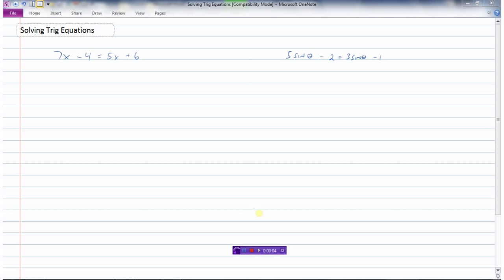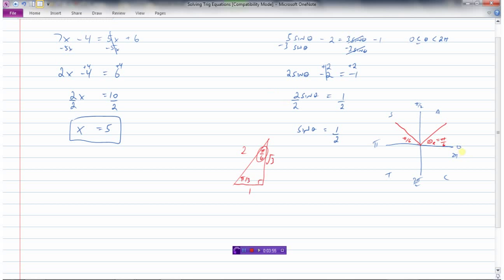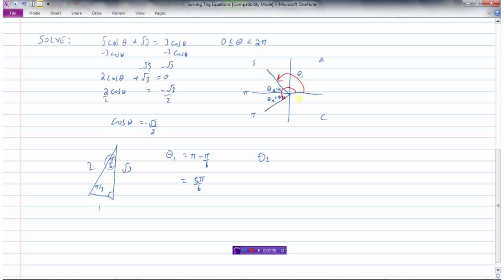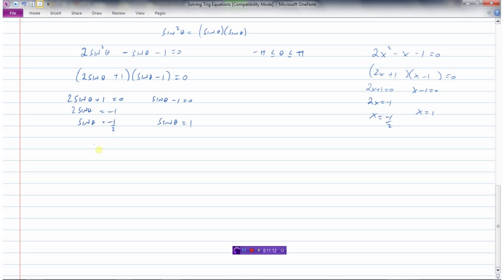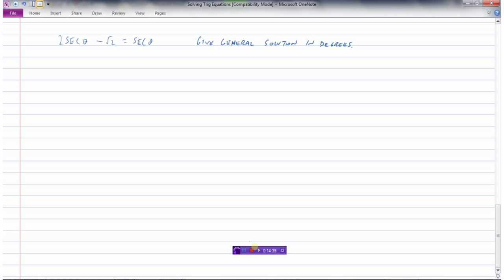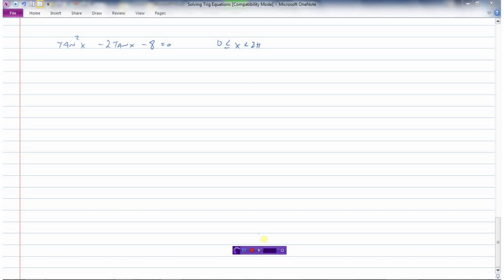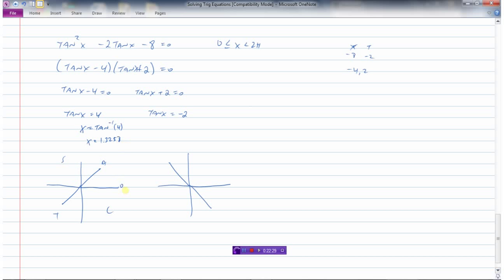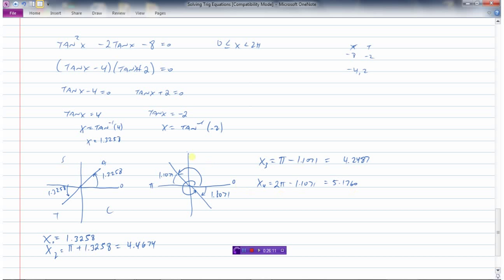Solving Trig Equations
Developing the concept  0:00
Example 2  5:02
Example 3  8:02
Example 4  14:36
Example 5  18:40